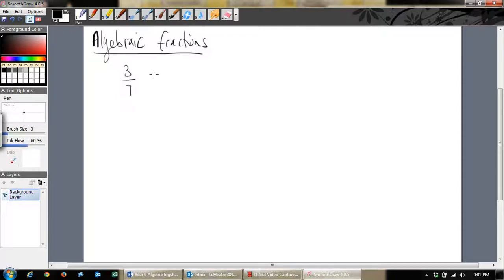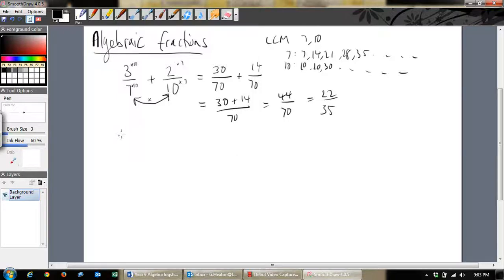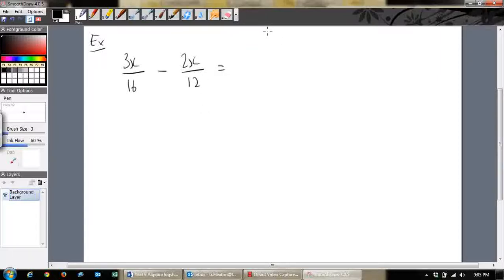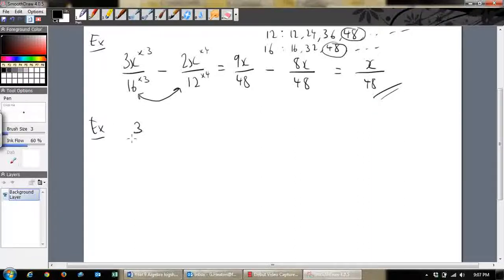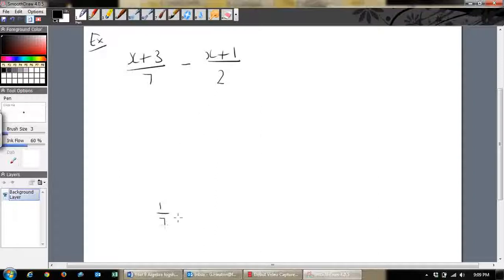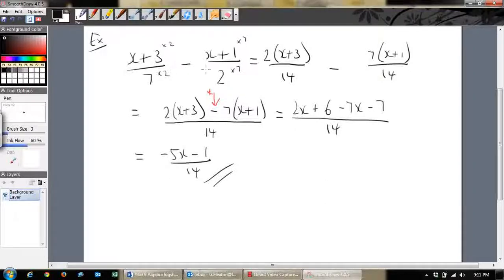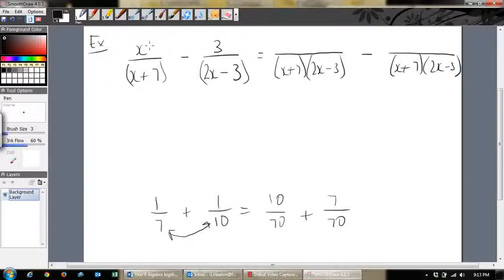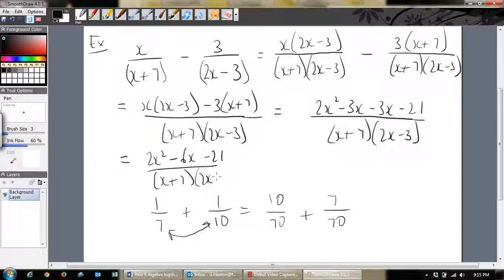Algebra - adding algebraic fractions